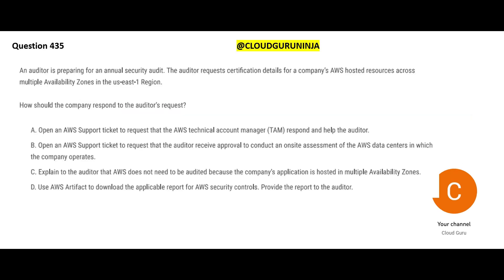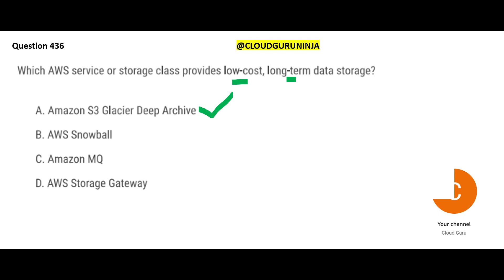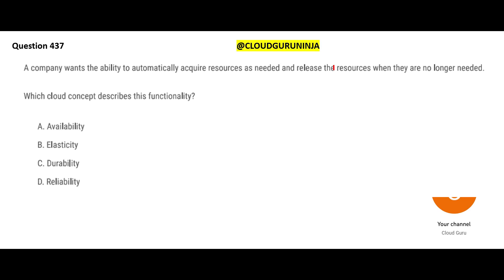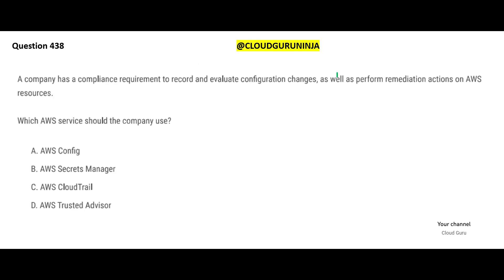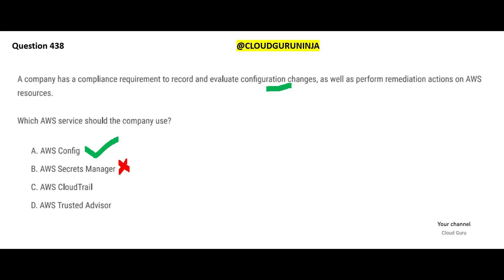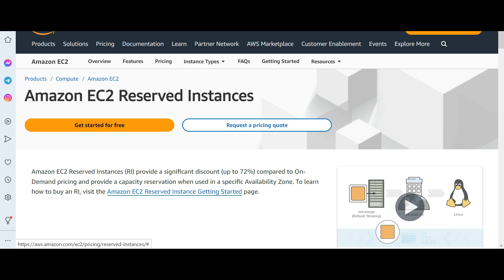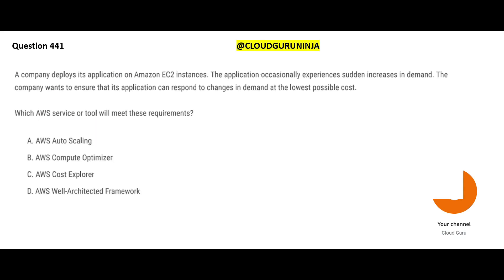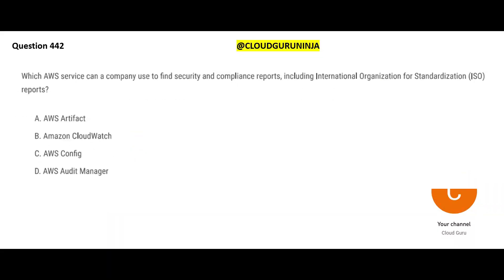PART 101- AWS Cloud Practitioner Real Certification Questions